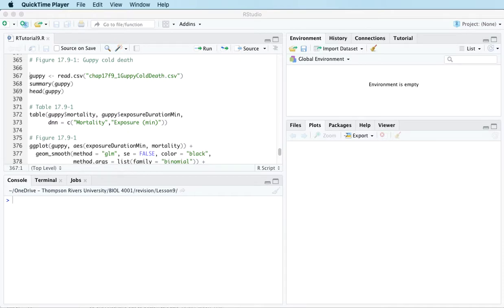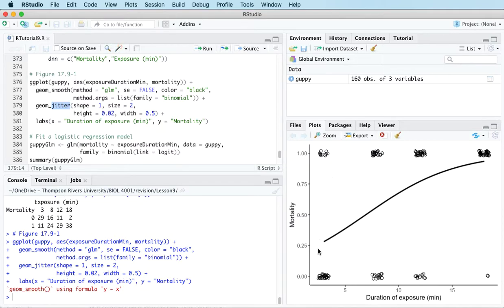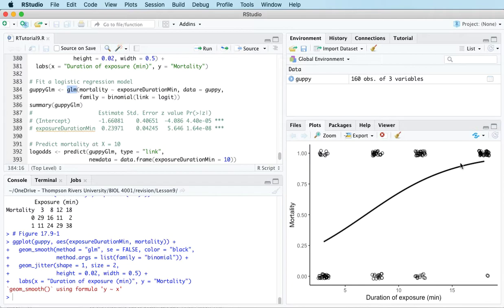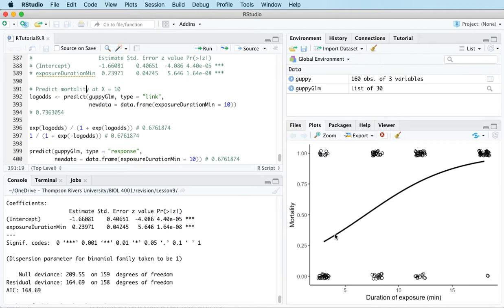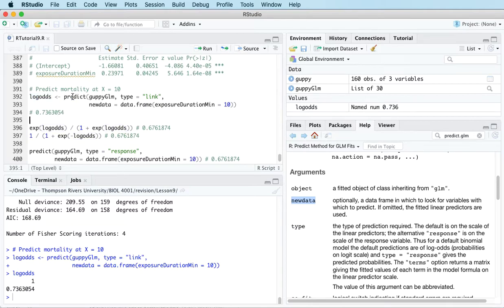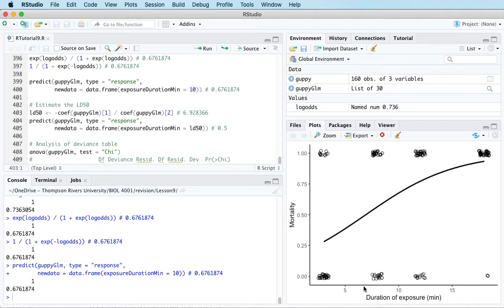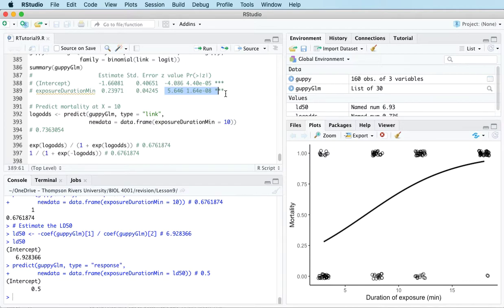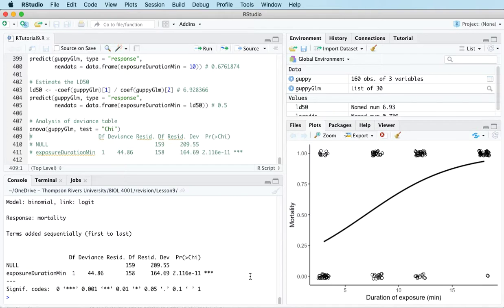9i: Logistic regression for modeling a binary response variable